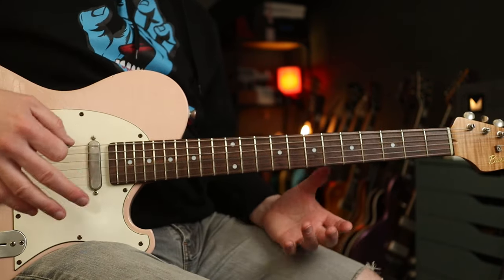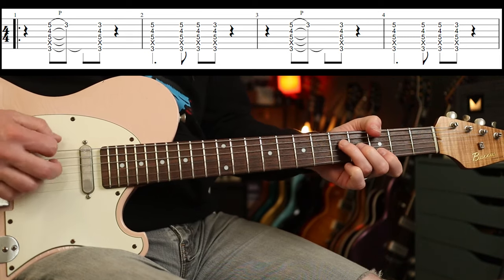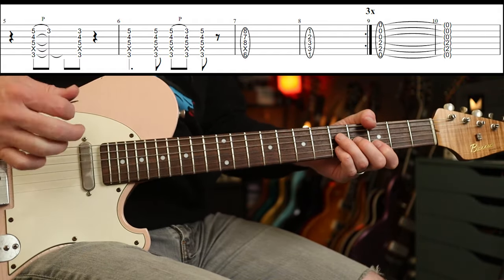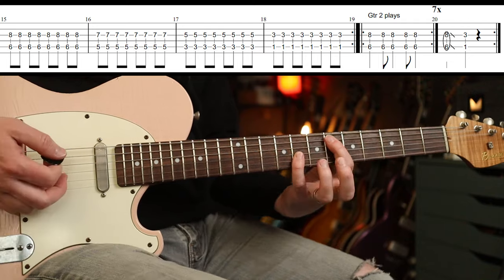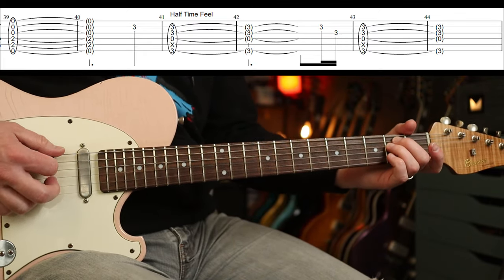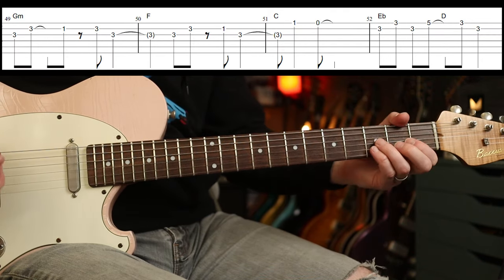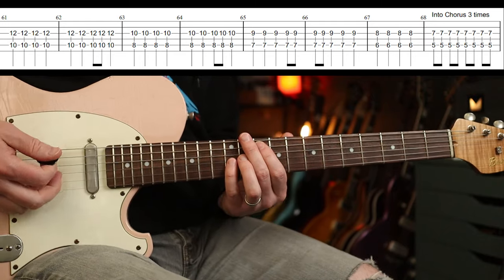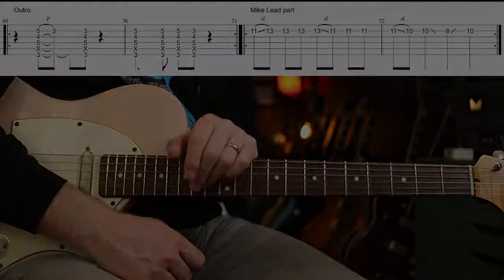How to Play "Scared of Fear" by Pearl Jam | Guitar Lesson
Pearl Jam "Scared of Fear" Guitar Lesson, complete with on screen tab and how to get the tone. Enjoy!
Martin Steiger
Stefan Majewski
Cathal Keegan
Matty Wheeler
Luca Grop
Rick Conlin
MW
Sage Stevens
Luis Garcia
Janne Tunturi
Jared
Kai
Tracy Barth
Markus Asmussen
Charlie Lafferty
OrangeColoredSky
Rob
David Santacroce
Todd H
Sean Bender
kiddfox98 .
Robert O’Rourke
Chasen Lewis
James Haile
Zachary Robinson
Matt Cantin
Chad DeVries
John Brooks
Josh Billingsley
John Bishop
Steve Lewis
Robert O’Connor
brendan
Anthony
Tom Shaw
Will Mcilwrick
bGilly98
david p mccarron
Noah Gardea
Benjamin Handley
Karel Kapoun
Michael Collins
Chris Kilmer
Chris Perry
Greg Bible
Craig Stewart
Glen Blackwell